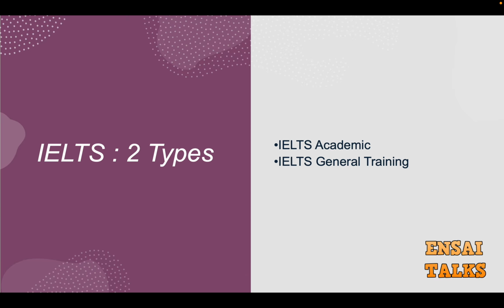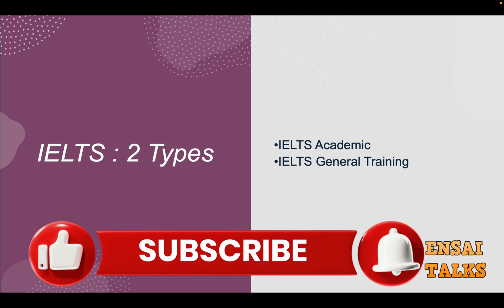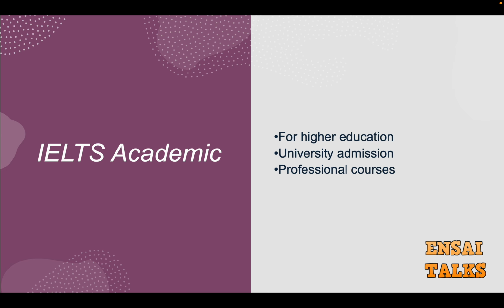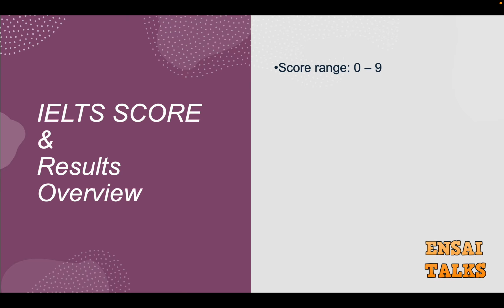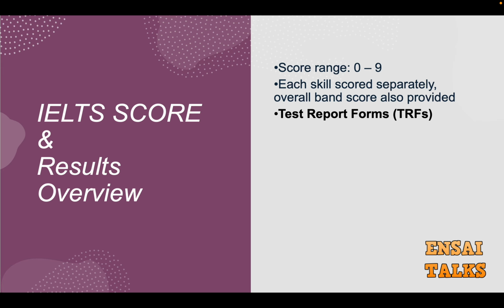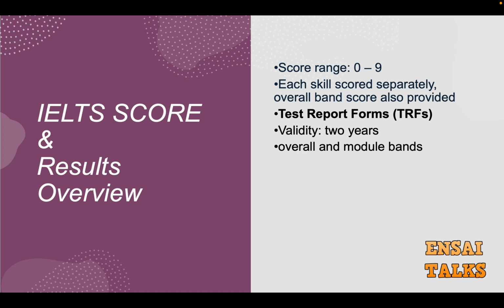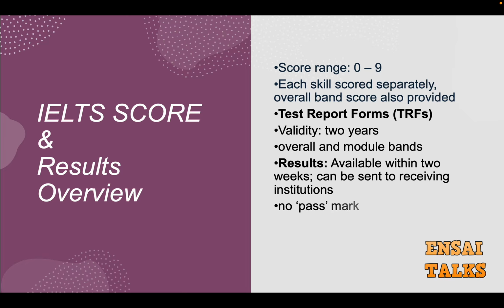IELTS Introduction | What Is IELTS? Complete Beginner Guide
This video explains the basics of the IELTS exam for beginners. Learn what IELTS is, the difference between IELTS Academic and General Training, exam format, band scores, and who should take the test.

Perfect for students planning to study, work, or migrate abroad.